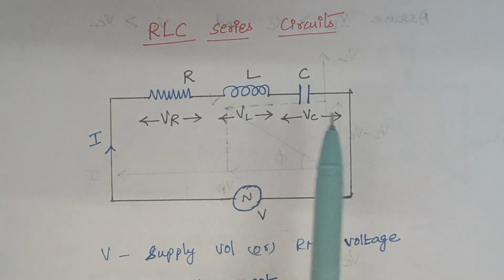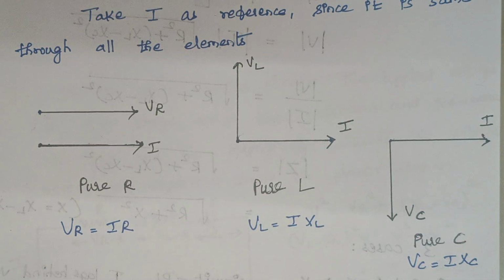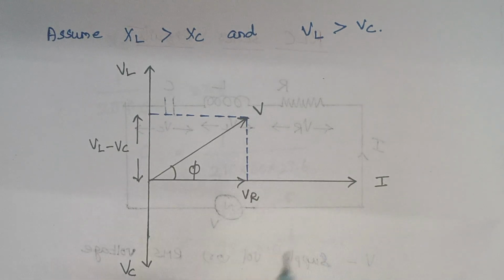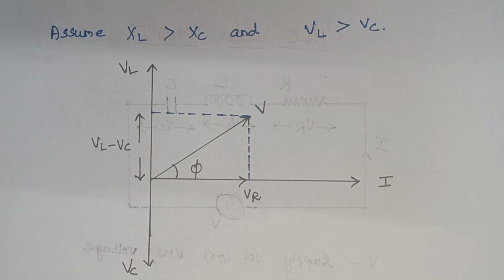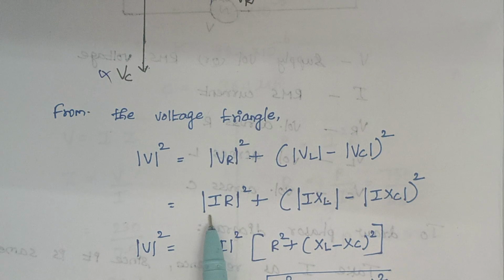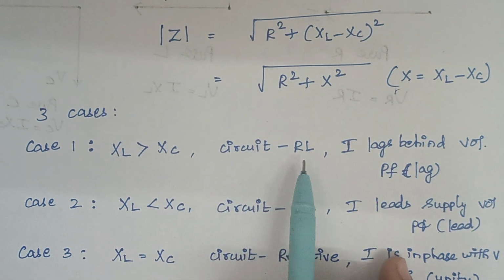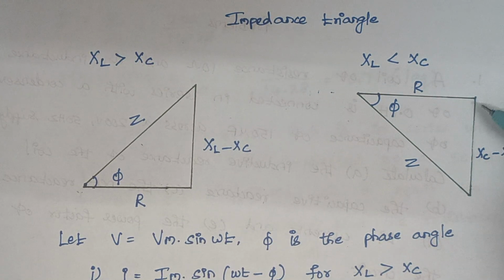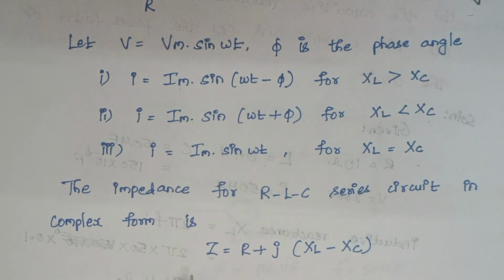An introduction to RLC series circuits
# voltage triangle
impedance triangle
# phasor diagram